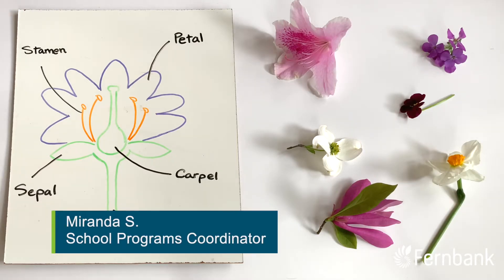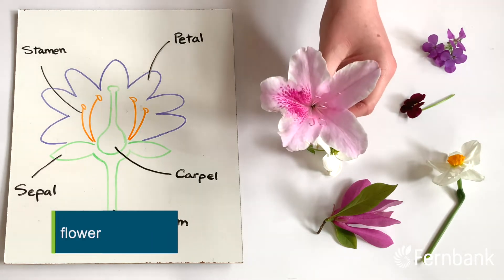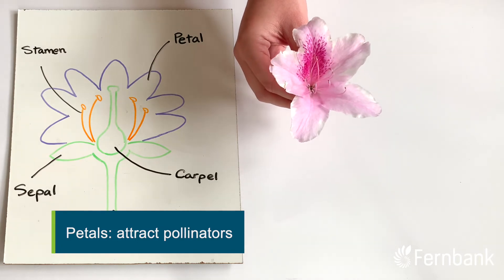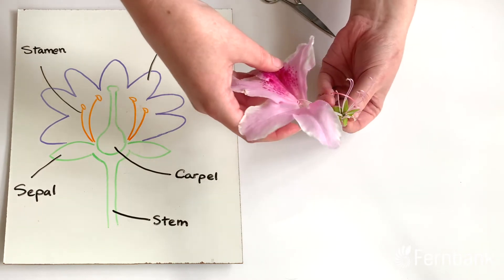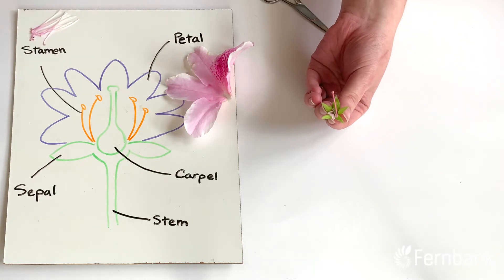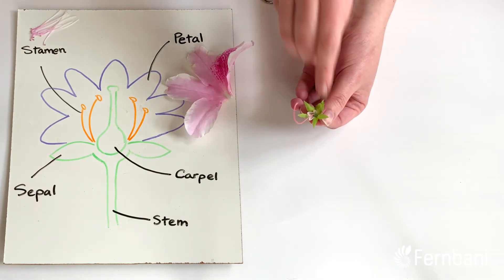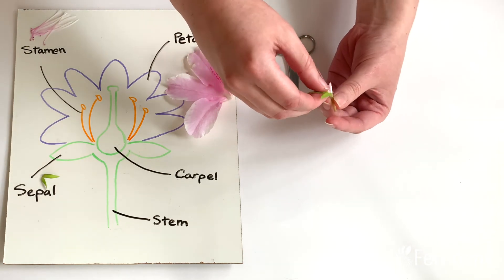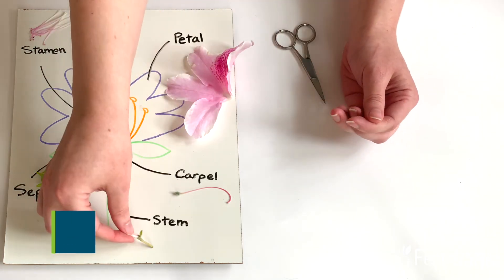Nature Experience: Flower Dissection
Flowers are more than just pretty - they’re functional too! Join educator Miranda in learning about the anatomy of these beautiful blooms.